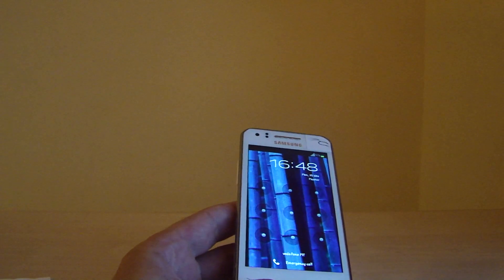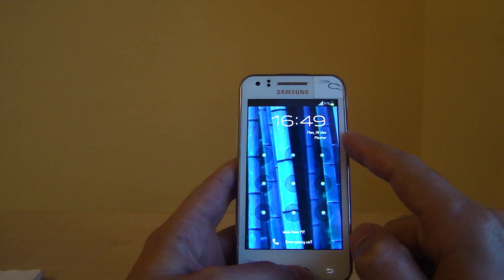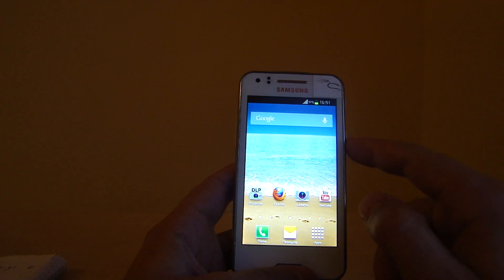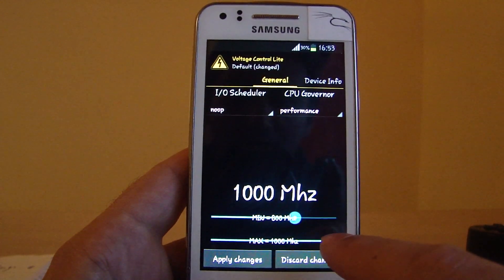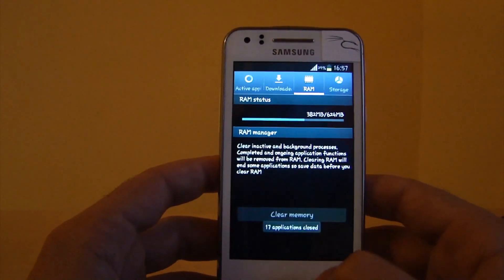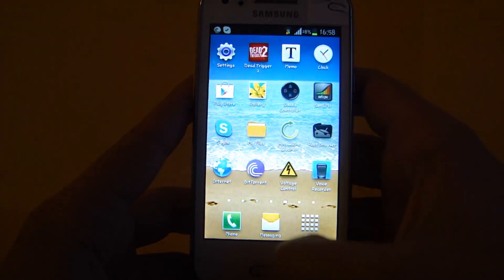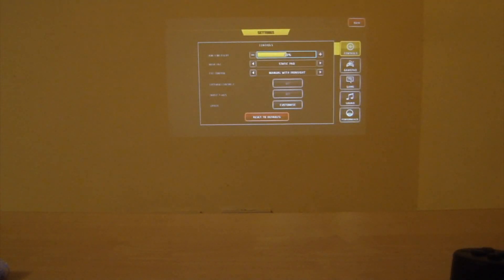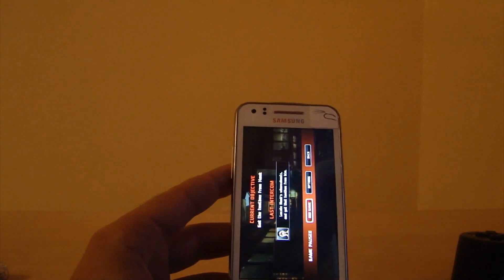How to solve lag/force closes in Jelly Bean on Samsung Galaxy BEAM subtitles español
You have lag/force closes/frozen apps/restarts on your Samsung Galaxy BEAM running Jelly Bean? Then watch the solution video here! It includes a performance test after the change! Root required!

You simple need to change the CPU govenor and the I/O scheduler.
About the performance govenor ( from Xda University):

This locks the phone's CPU at maximum frequency. While this may sound like an ugly idea, there is growing evidence to suggest that running a phone at its maximum frequency at all times will allow a faster race-to-idle. Race-to-idle is the process by which a phone completes a given task, such as syncing email, and returns the CPU to the extremely efficient low-power state.

About the I/O Scheduler:

Input/output (I/O) scheduling is the method that computer operating systems use to decide which order block I/O operations will be submitted to storage volumes.

The other app "Setcpu" (not free) that can do the same ( but it uses more Ram and is a bigger file):

Now IF you can not change the MHz setting to more than 800 it means that you have power saving mode enabled. Disable it any you can change it to 1000. And if you want to save battery even tho you did the changes as shown in my video you can TRY to enable power saving mode ( with my mentioned settings).

If that does not solve it install the app "Greenify" and "XBooster Root:

In order to reach the best result while the phone is sleeping I suggest you to close all apps and clear memory in the task manage before you put it to sleep ( overnight for example). Like that your phone should use very little battery during sleep mode ( as I mentioned it used nearly zero battery life after I had it in sleep mode for 10 hours overnight)

The CWM for gingerbread can be found here:
(there is a TWRP Kernel as well which I recommend more than the CWM)

The app for backing up (Titanium Backup) - needs root